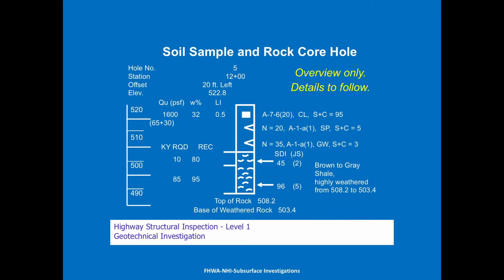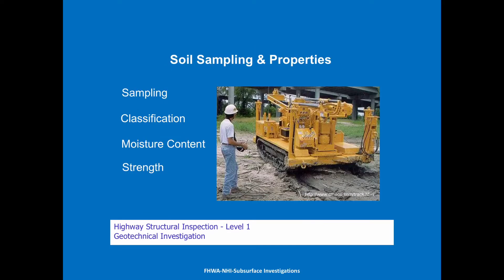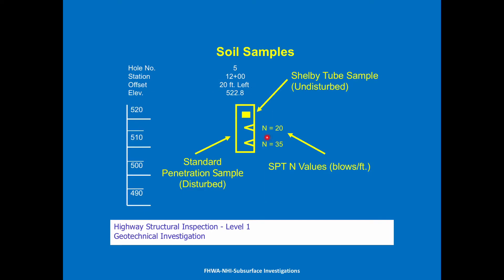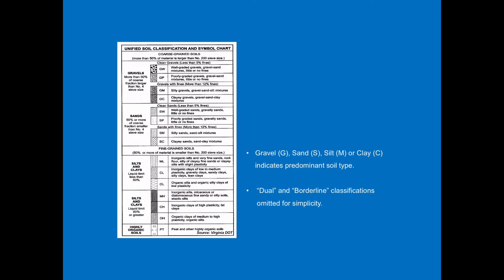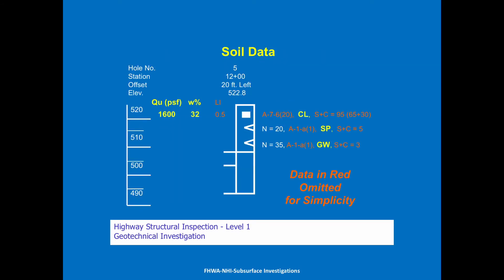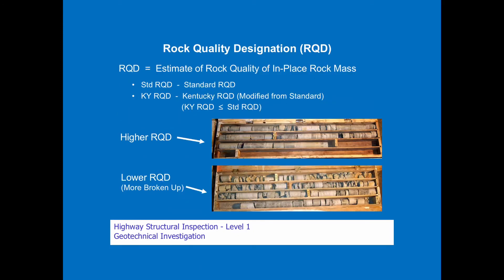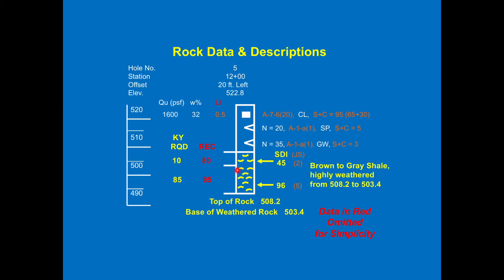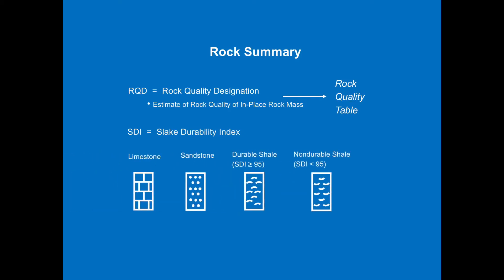Geotechnical Investigation for Bridge Construction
Session 3a of the KYTC Structure Inspection Class